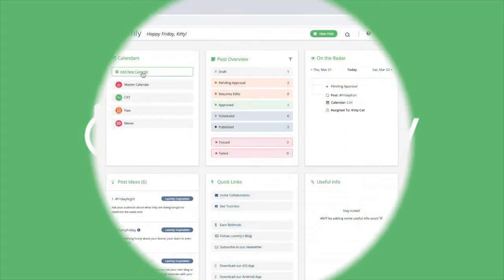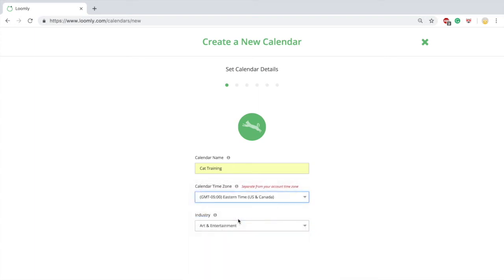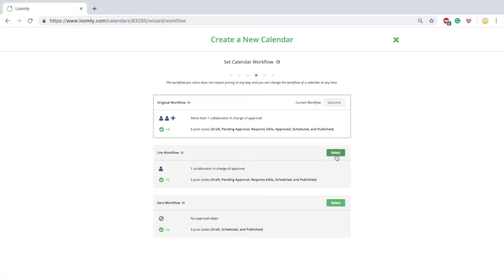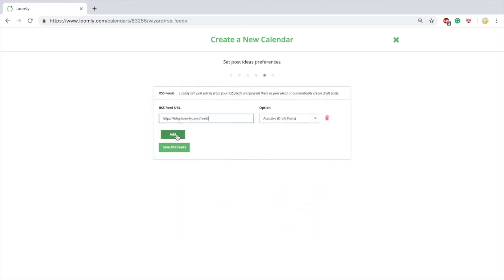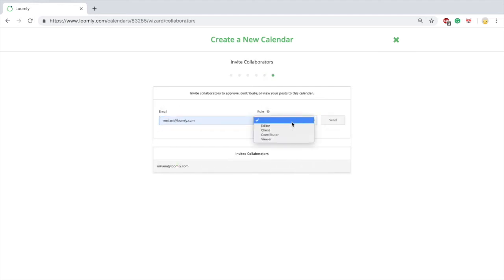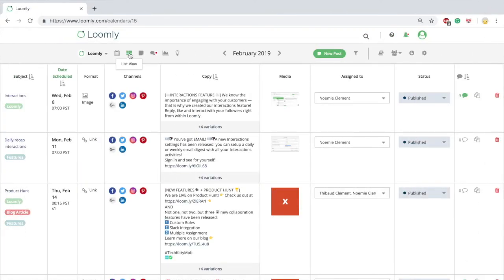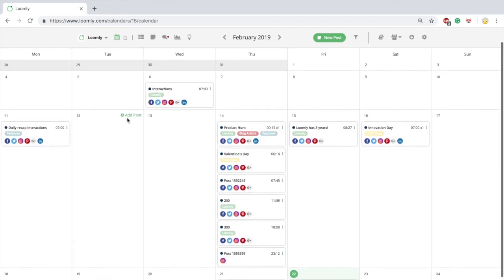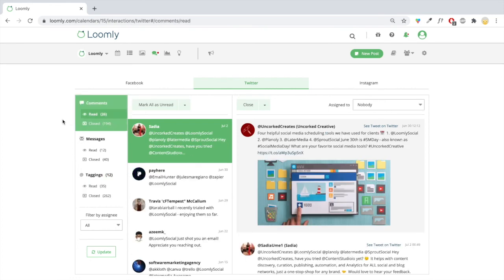How To Create A Calendar In Loomly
In this video, you will learn how to create a new calendar, connect your social media accounts and invite collaborators. From your dashboard, you are able to create a new calendar by clicking on "Add new Calendar."

This takes you to a wizard dedicated to helping you create your first calendar. First, you can upload a logo, define a name, time zone, and industry fro your calendar. Hit "Create calendar and continue" once this has been done! The time zone of the calendar will define the publishing time of your posts. Quick tip: You can set your account's time zone independently from each calendar's time zone. This is useful if you live in a different time zone from your calendar's audience.

In the next step, select “schedule with Loomly” to make the most of Loomly’s capabilities as a publishing tool.

It’s now time to connect your social media accounts!
Loomly operates on a calendar basis. In each calendar, you can connect one account from each social media platform. If you want to connect multiple accounts from the same social media platform, you can create multiple calendars: in fact, you are free to create as many calendars as you need.
Quick tip: you can take advantage of Loomly’s Master Calendar & Duplicate Post features to publish similar posts to multiple accounts from the same social media platform. To connect your accounts, hit the green “connect” buttons. You can now select the approval workflow that best suits your needs:

The Original workflow is the most comprehensive option, with six different post states. This workflow is best if you have multiple collaborators involved in the review & approval process of your posts. If there is only one collaborator in charge of reviewing & approving your posts, we recommend selecting the Lite Workflow, which automatically schedules posts that have been approved.
Finally, the “Zero Workflow” option lets you skip approval altogether, going from Draft to scheduled or published posts in one click!
Loomly also provides you with inspiration and you can supercharge this feature in two ways:
If you connect a Twitter account to your calendar, you can pull Twitter Trends in that calendar as post ideas! In any case, you can plug RSS feeds to your calendar to get even more inspiration, either in the form of post ideas or draft posts, all created automatically from RSS entries.

Once your calendar is all set, let’s gather your team by sending invites to your collaborators!

Collaborators will only have access to the calendars you invite them to. You can invite your collaborators to one or several calendars. Each unique person you invite counts as one collaborator.
Of course, if you invite the same person to several calendars, they will only count as one collaborator against your plan’s limit.
You should now be ready to create your first posts, by clicking on the green “New Post” button at the top right of the screen!
Loomly’s Advanced Analytics allow you to dive deep into the performance of all your posts whether they are published via Loomly or not.

Whenever you need to edit your calendar settings, just click on the grey “Calendar settings” icon. Now, let’s take a look at all the different views of your calendar:

This is List View: inspired by the spreadsheet layout we all know, this is a detailed summary of your posts, featuring plenty of information, such as date & time, subject, copy format, state and assignees, as well as comments (if any).
You can interact with your posts from this view or access Post View for even more details. Calendar View was designed with planning in mind and offers a higher-level overview of your posts for the month. You can easily drag and drop edit, duplicate and delete existing posts, as well as create new quick posts from the Calendar View.

Advanced Analytics provide account- and post-level metrics including reach, impressions & engagement rates, along with click counts, sources, and locations.
This is ideal to see which of your past posts performed the best, so you can fully optimize your future posts!
Advanced Analytics can be enabled as soon as your team has published 5 posts through Loomly.
Interactions empower you to reply to direct messages and comments from your fans and followers on social media, directly from Loomly!

Whenever a new interaction is pending your reply, a notification pops up in your toolbar. And that’s it! If you have any questions or suggestions, please contact our team, either through our chat or over email at .
You should be ready to create your first calendar with Loomly: login to your Dashboard now!